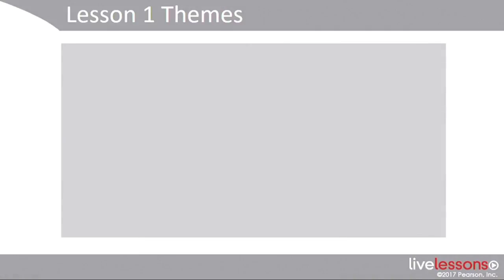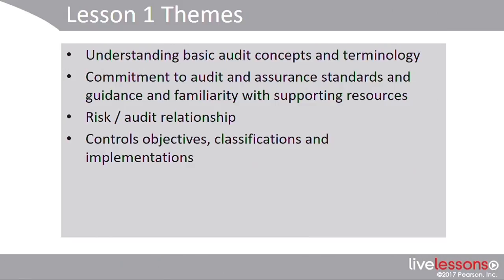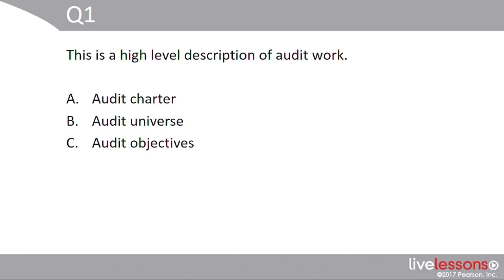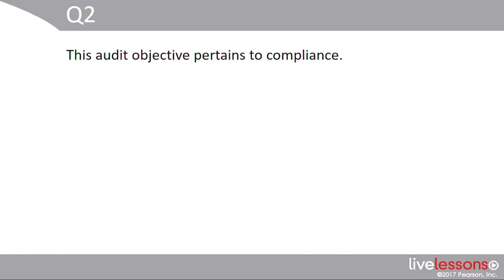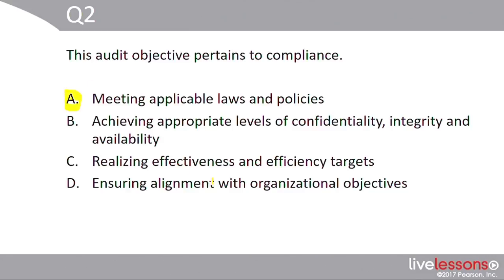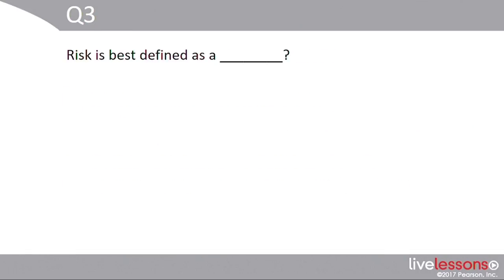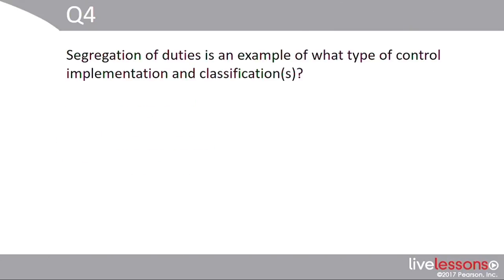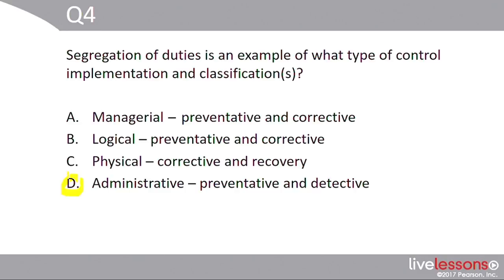Sari Greene CISA Lesson 1 Review